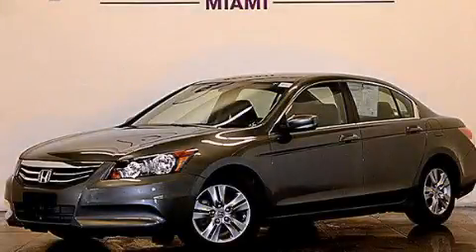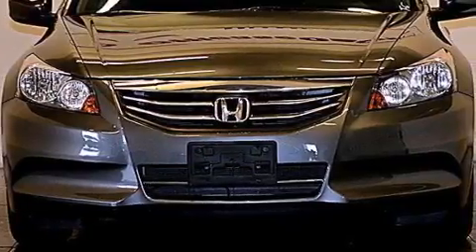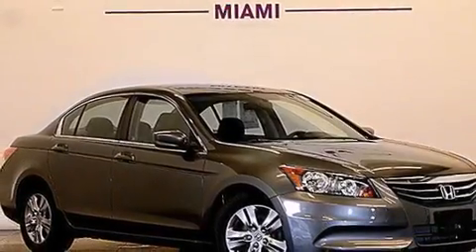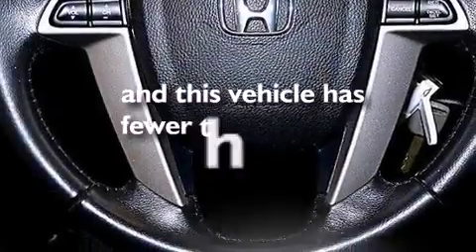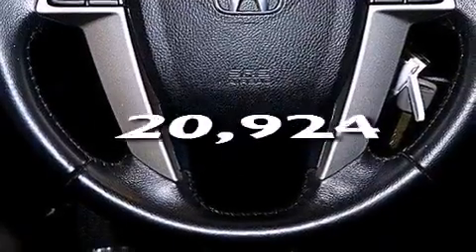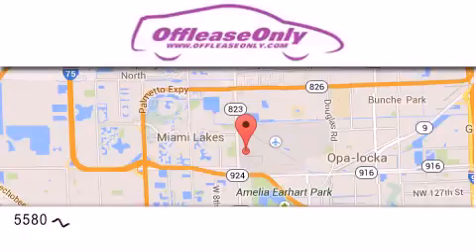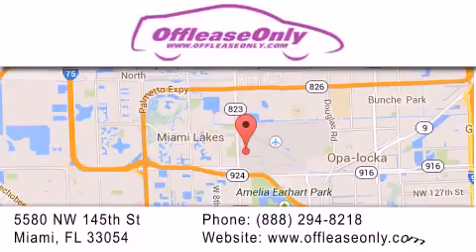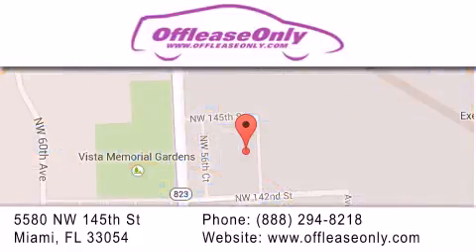2012 Honda Accord Kendall Fl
We have been honored to serve the Miami FL area , we promise that your experience at our dealership will exceed your expectations ! Year : 2012 Make : Honda Model : Accord Engine : Gas I4 2.4L/144 Trans . : Automatic Exterior : Polished Metal Metallic Miles : 20,924 Interior : Black Stock : 68112 OffLeaseOnly Miami 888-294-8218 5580 NW 145th St Miami , FL 33054